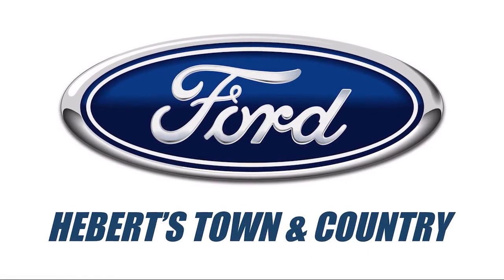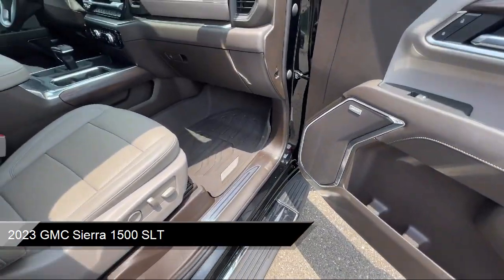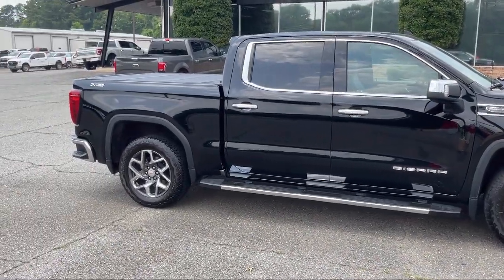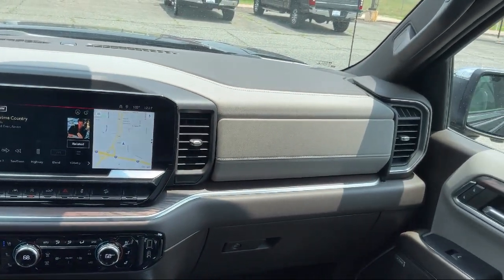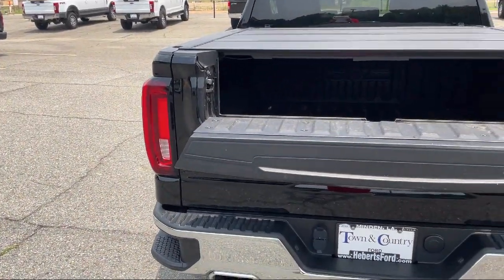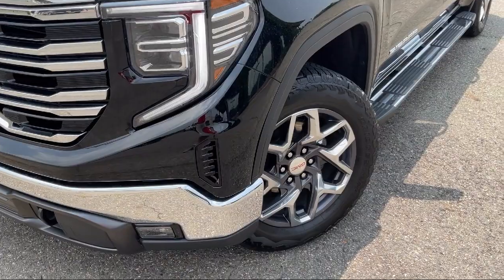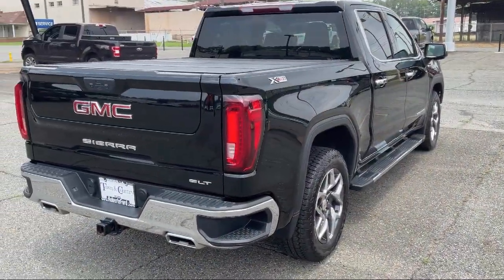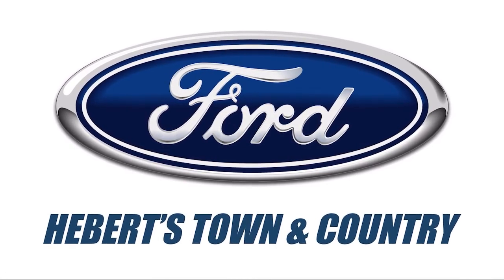2023 GMC Sierra 1500 SLT Minden Homer Bossier city Haughton Shreveport Arcadia Ruston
2023 GMC Sierra 1500 SLT Stock Number: F23043A Vin:3GTUUDEDXPG112545.